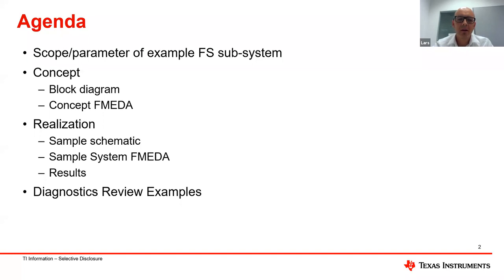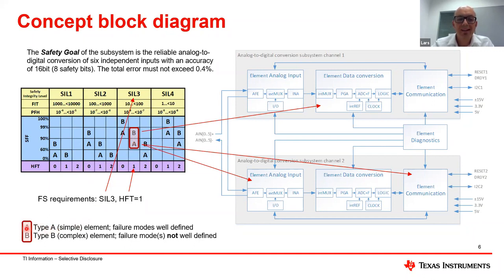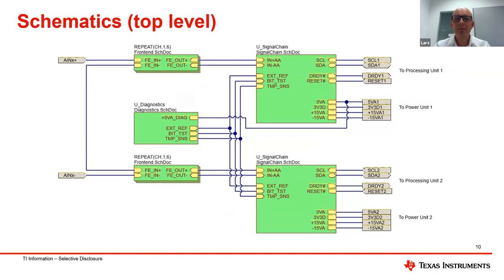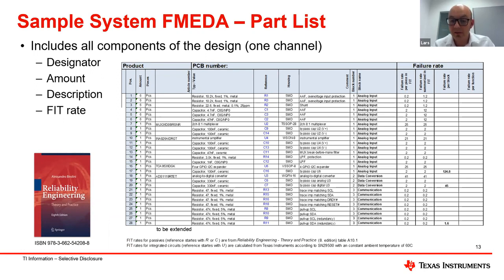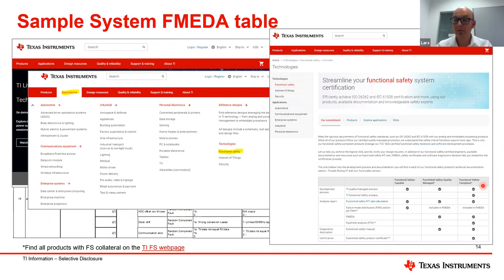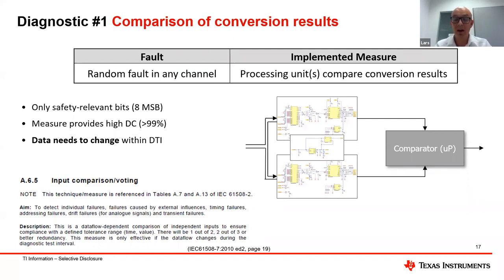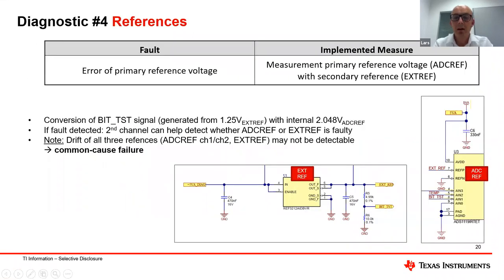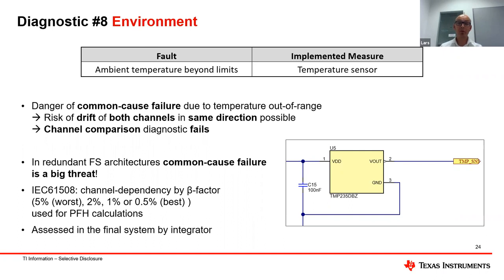Develop a functionally safe signal chain application with TI | OCT 2021 | Mouser Electronics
Tune in and learn:

Why functional safety is key in factory automation
How to kick start your application and create a qualitative concept FMEDA
Schematics, including the diagnostics to avoid dangerous malfunction of the application.